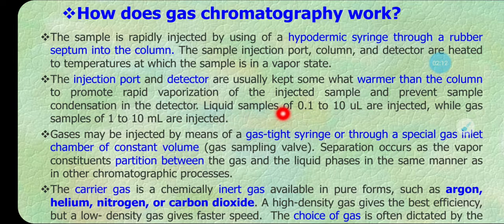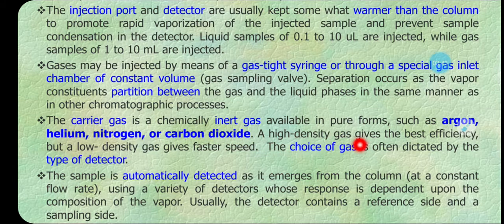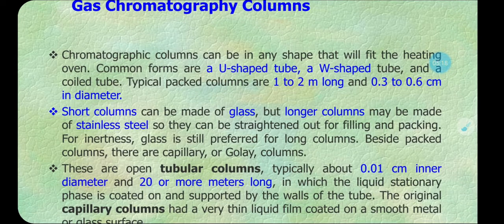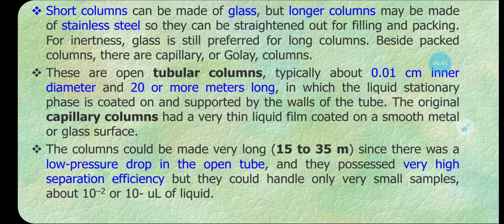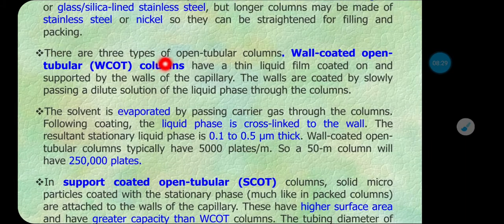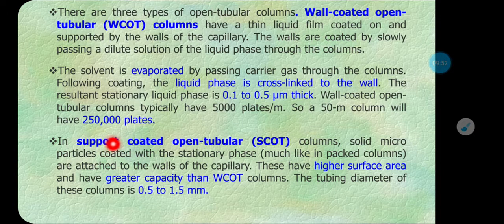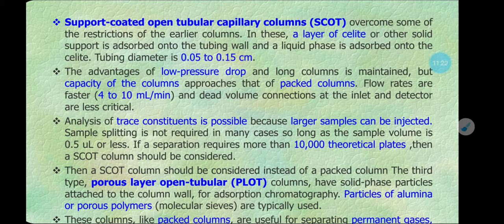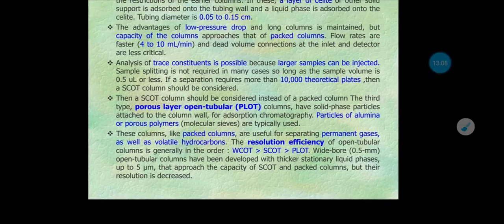CH-605:3.Gas Chromatography, L.no.02